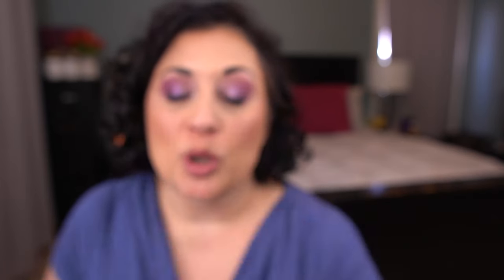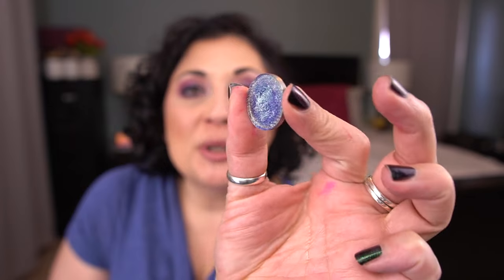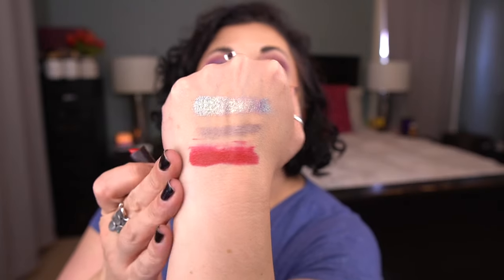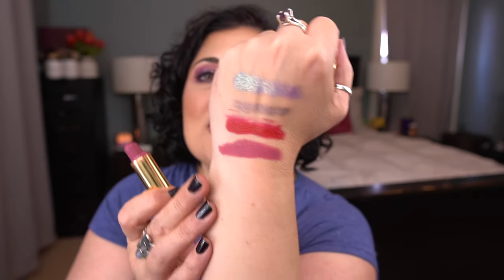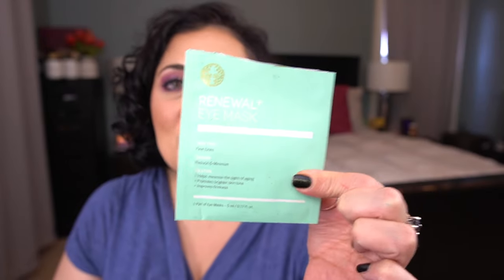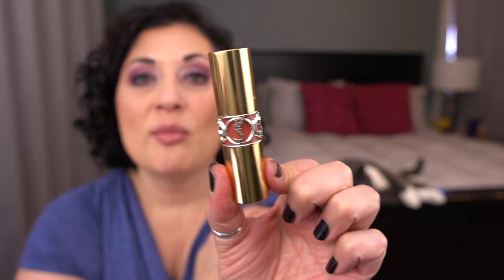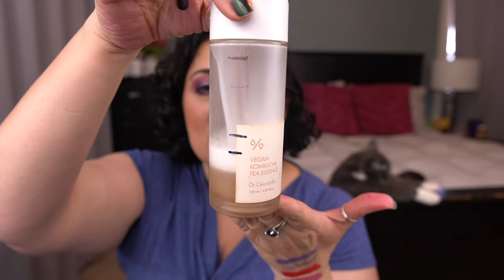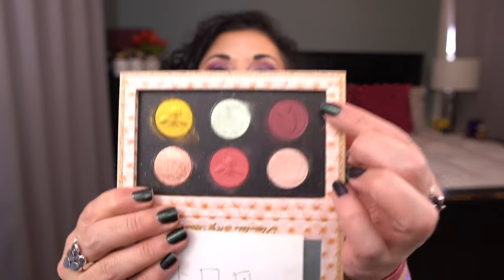Happy Hour Project Pan!! | Pantastic Ladies Collab | 2023 Update #4!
Hey everyone! Today I have my update for the Happy Hour Project Pan!  This is a Pantastic Ladies Collab project and was created by Dannie and Deb, and their channel info is linked below.